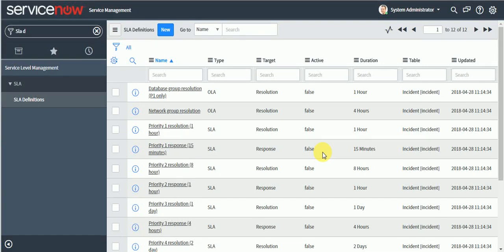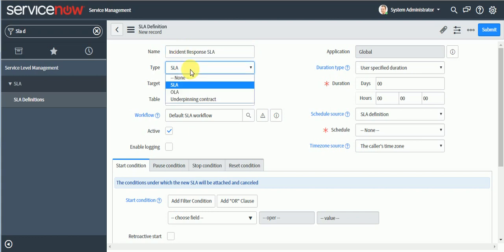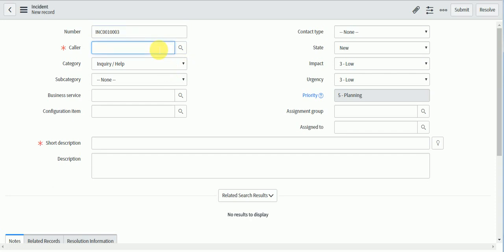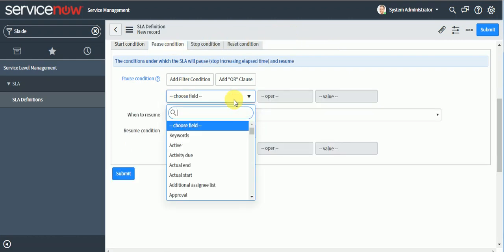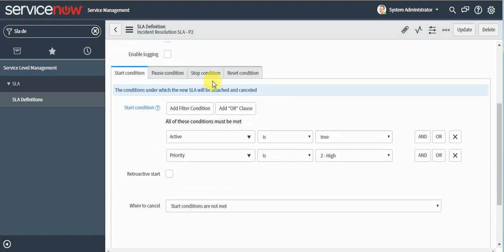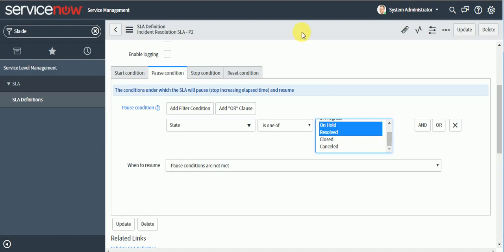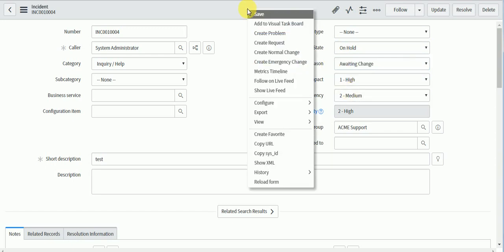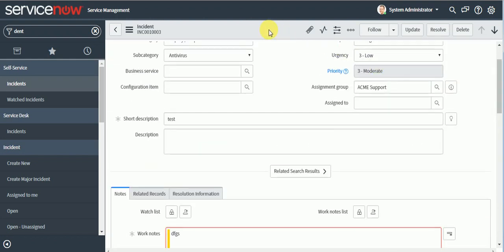11. ServiceNow SLA Configuration with Use Cases - Live Demo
1. How to configure SLA in ServiceNow
2. Different types of SLA
3. Use Cases and live configuration of Response and Resolution SLA.
4. Example of Retroactive Start
5. Use Cases of some concepts related to SLA
6. How to attach new SLA on change of Priority to ticket.
7. How to define SLA/OLA/UC